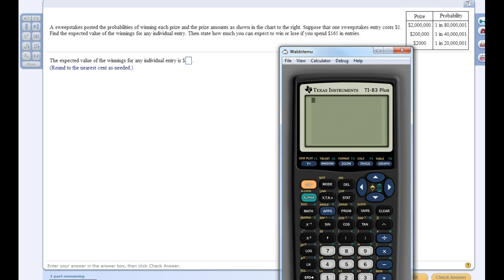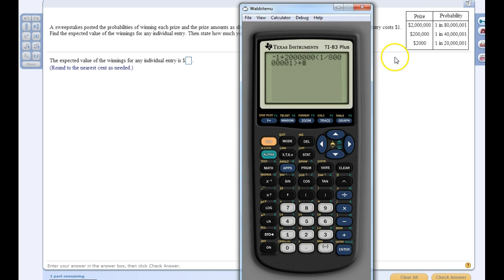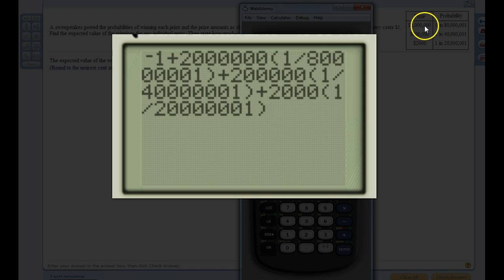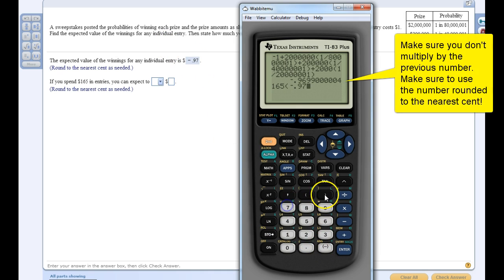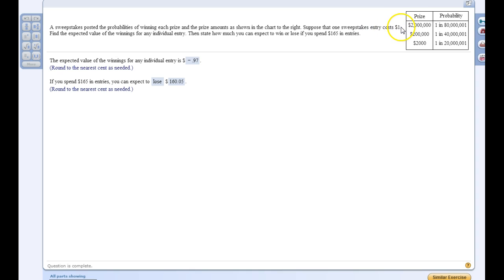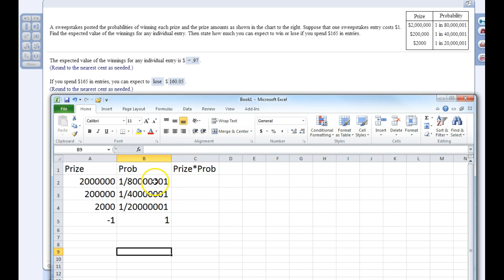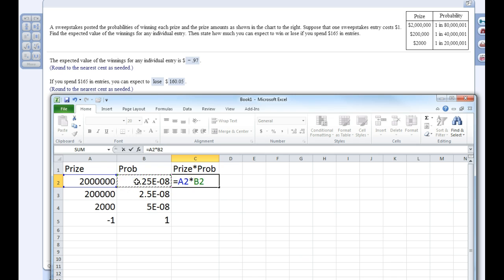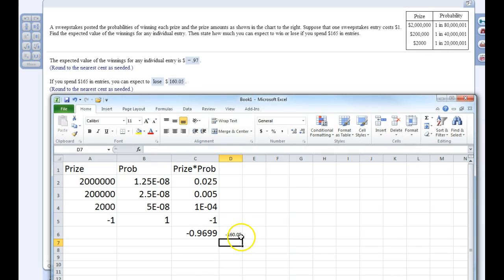143 Homework Example 7C #9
Finding the expected value of playing a game of chance